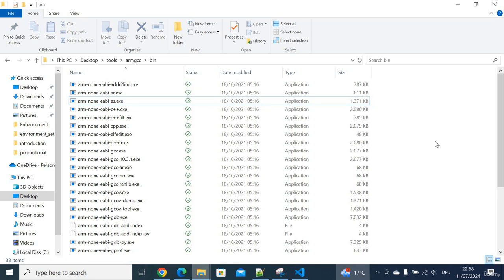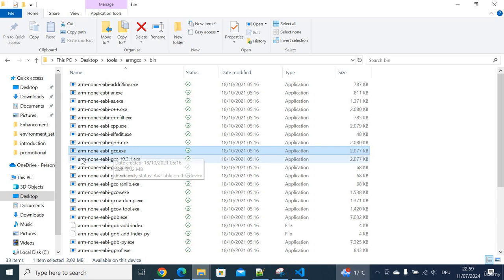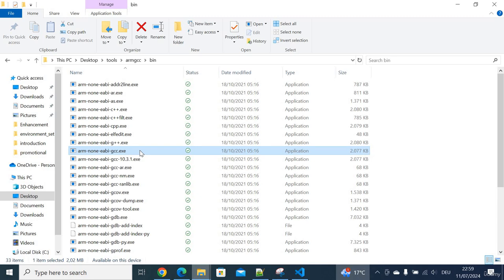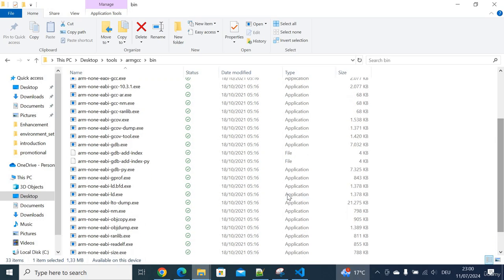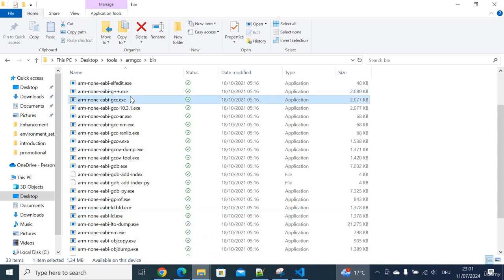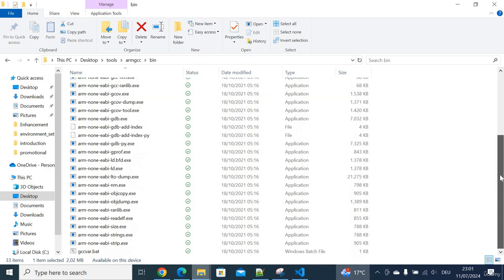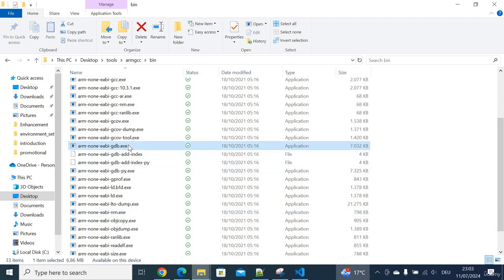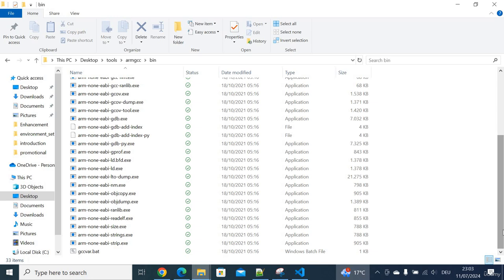2 Arm none eabi gcc toolchain for ARM Cortex M Based Hardware